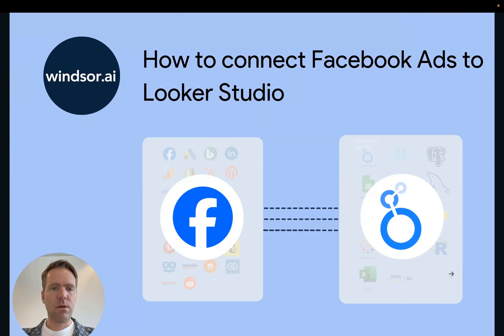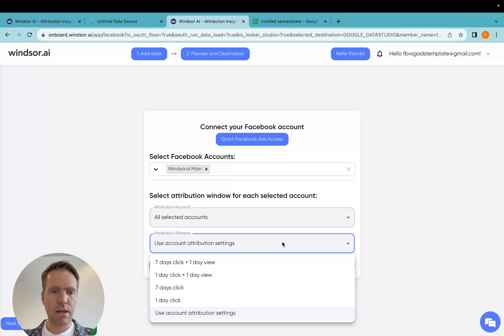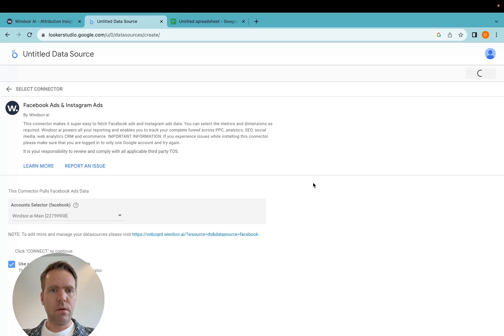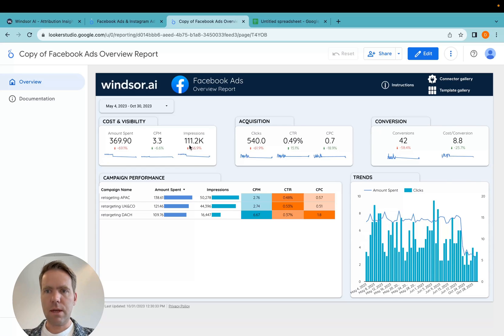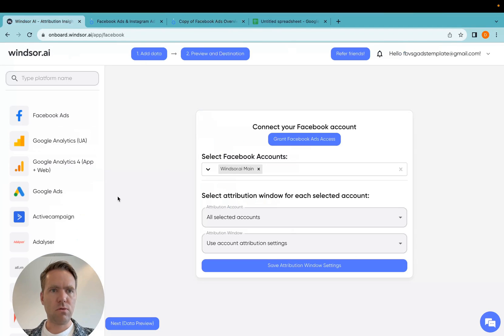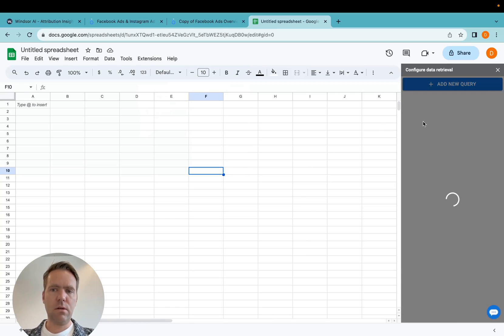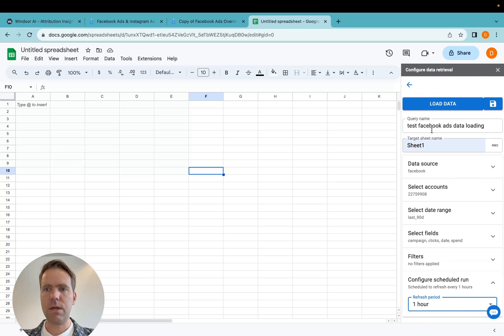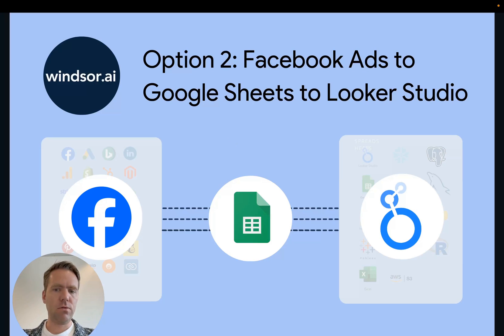2 ways to bring Meta Ads data into Looker Studio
How to Connect Facebook Ads Data to Looker Studio: Two Methods Explained (direct Looker Studio connector and via Google Sheets)

In this video, Matthias from Windsor.ai demonstrates two methods to connect Facebook Ads data to Looker Studio. The first method is a direct connection, while the second method involves transferring data to Google Sheets before connecting to Looker Studio. Both methods allow customization and detailed setup, including specifying attribution windows and using custom fields.

00:01 Intro
00:12 Direct Facebook Ads to Looker Studio connection
05:10 Via Google Sheets